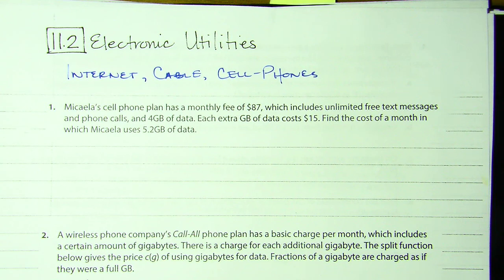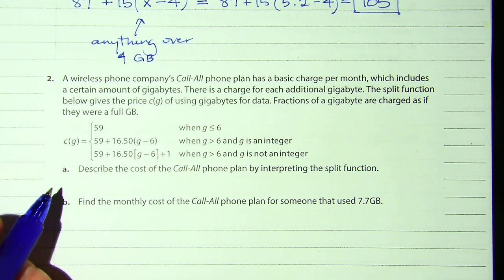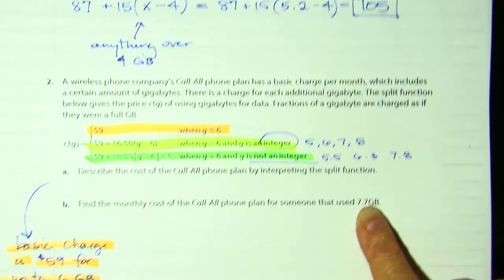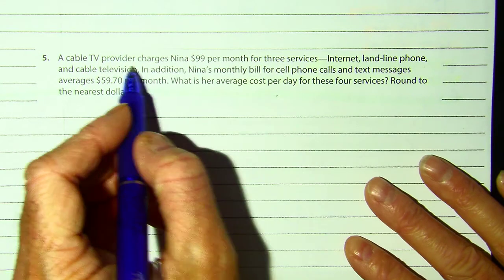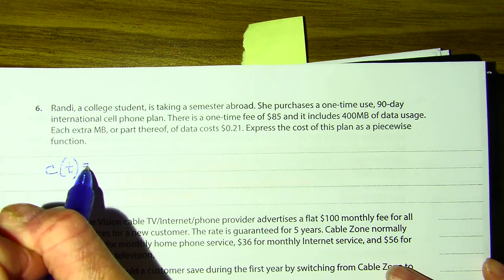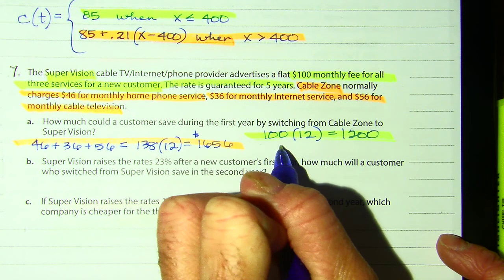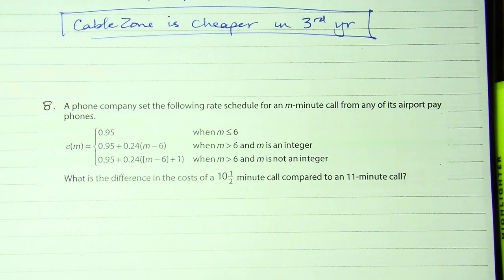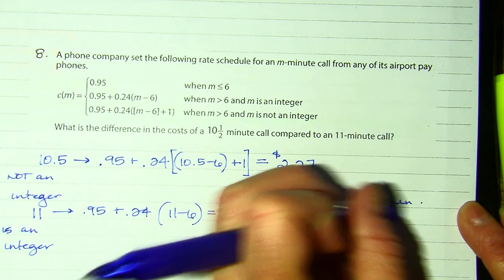FinAlg Lesson 11.2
Electronic Utilities